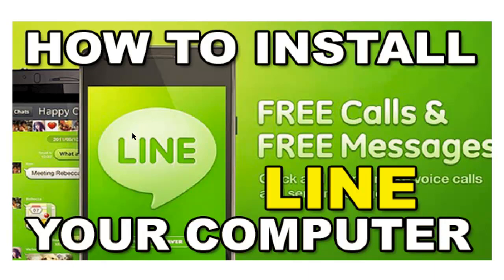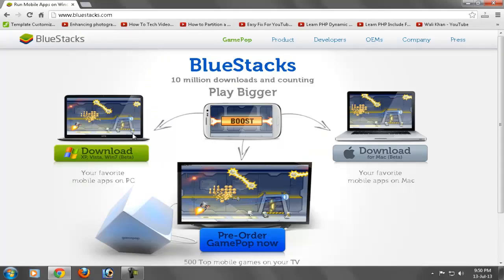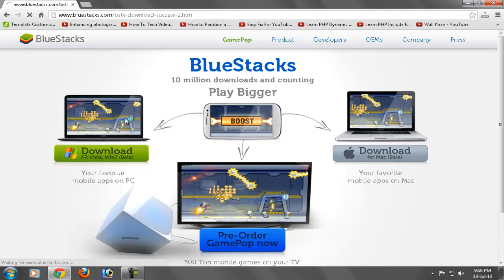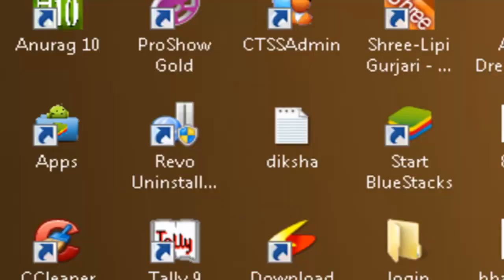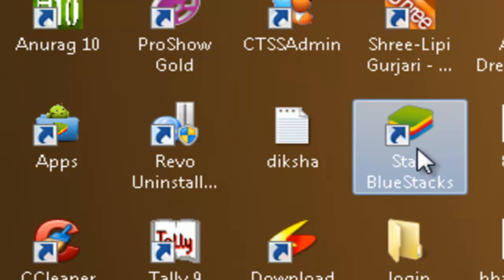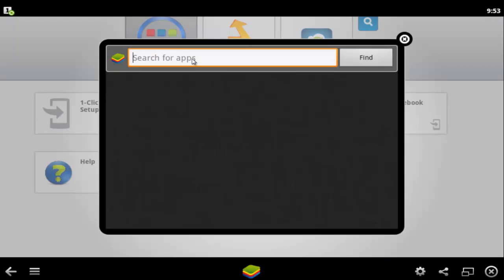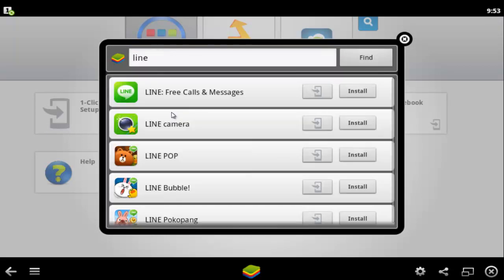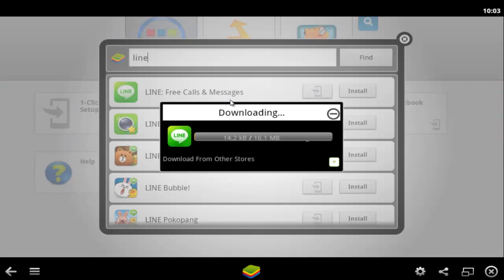How to Install Line app to your pc or computer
Hi, Friends
Check out How to Install Line apps to your PC